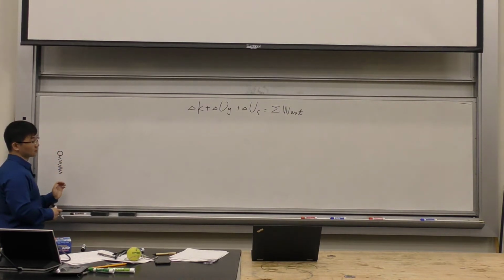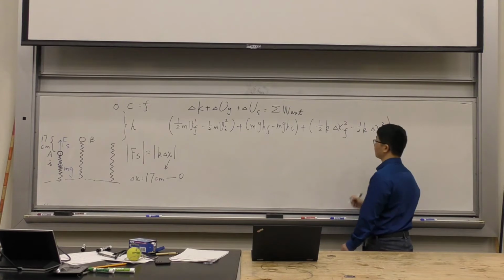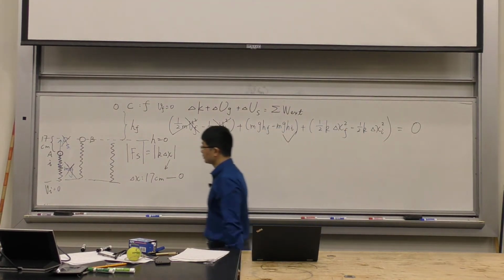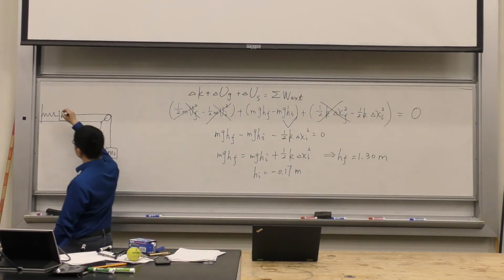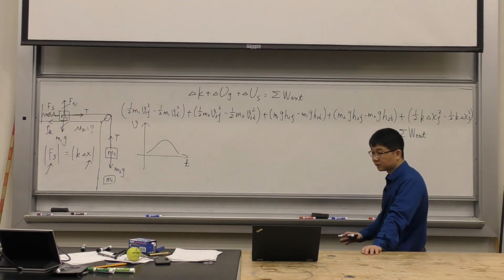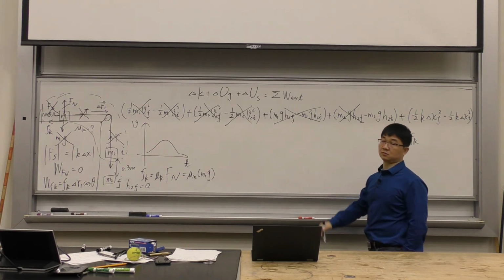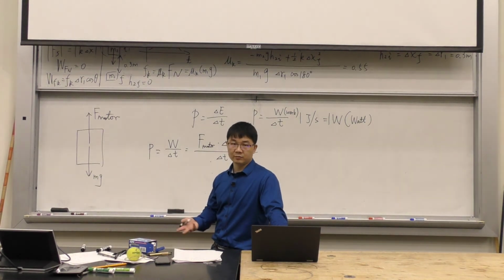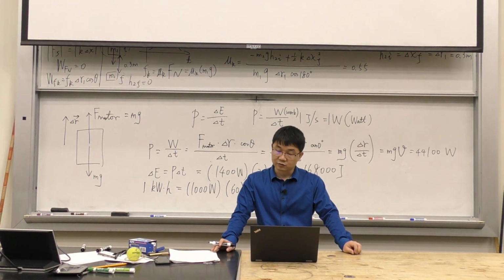PHY 113 Lecture 20